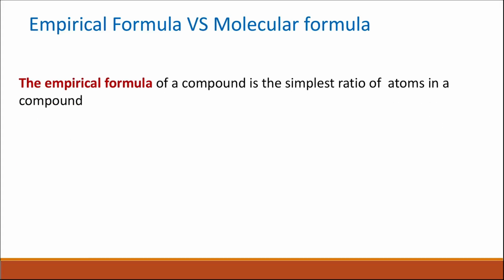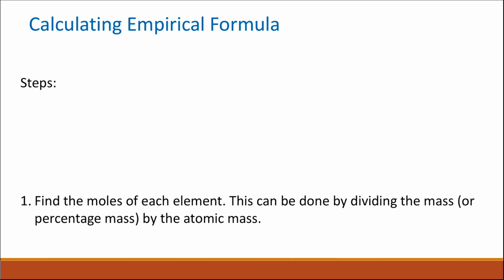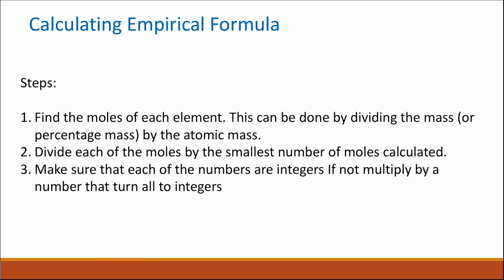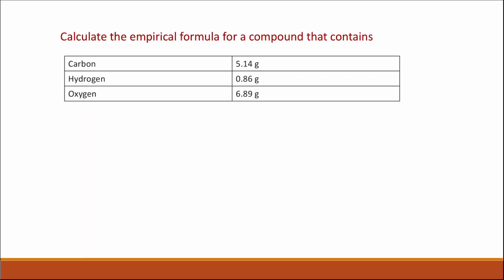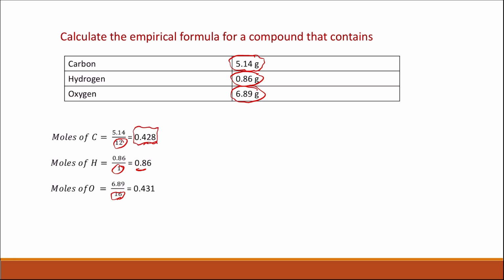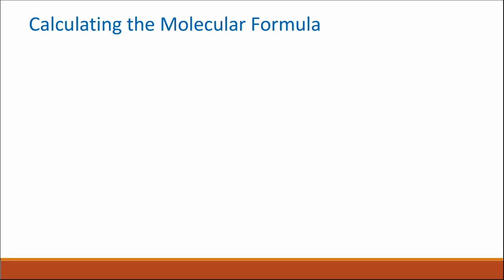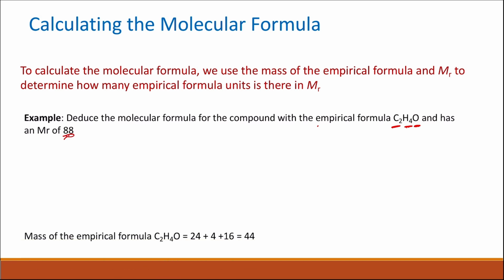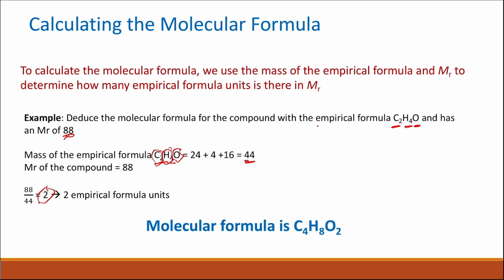Empirical formula Edexcel IGCSE Chemistry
The difference between molecular formula and empirical formula and how to find empirical formula from different elements percentages or masses. Edexcel IGCSE Chemistry.